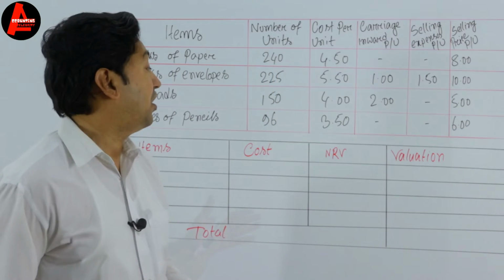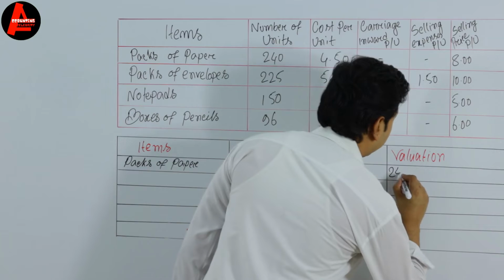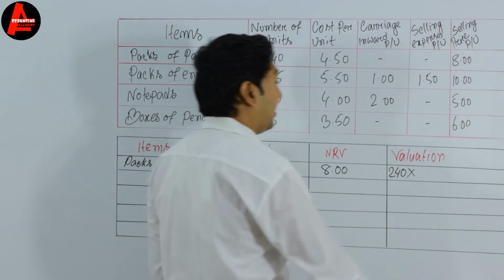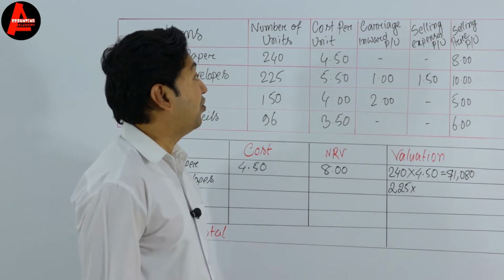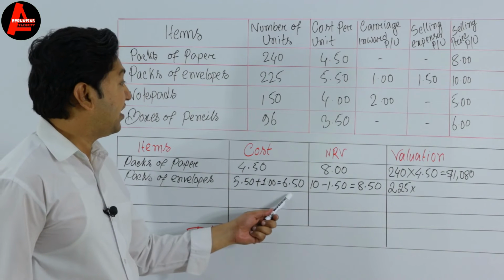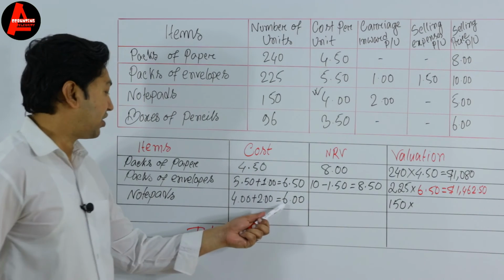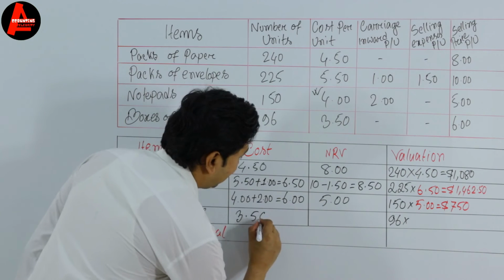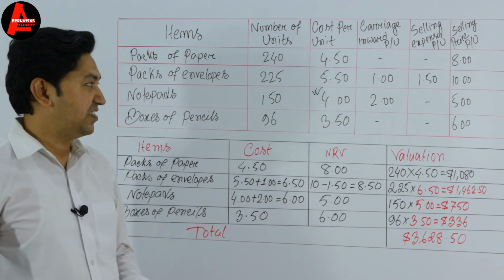Inventory Valuation | IGCSE/GCSE and O Level Accounting Tutorial | 0452/23/M/J/22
This tutorial features valuation of inventory. We'll learn how to evaluate inventory according to accounting concept lower of cost and net realizable value. We'll solve a past paper question for your better understanding.

►SOCIAL:
TIMESTAMPS--
00:00 | Intro
00:33 | Question description
01:25 | Paper
03:54 | Envelops
06:17 | Notepads
08:11 | Pencils